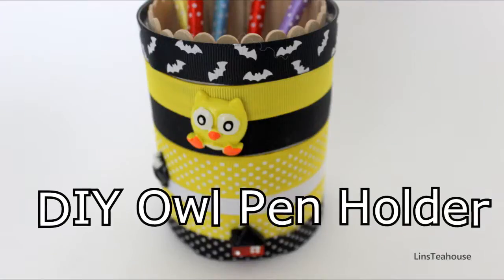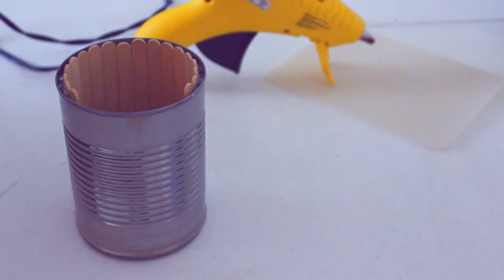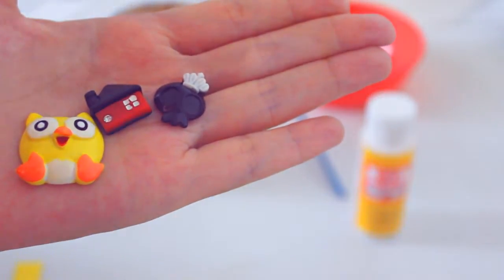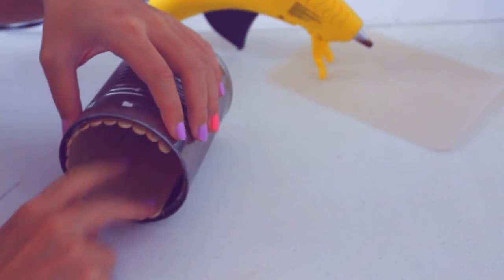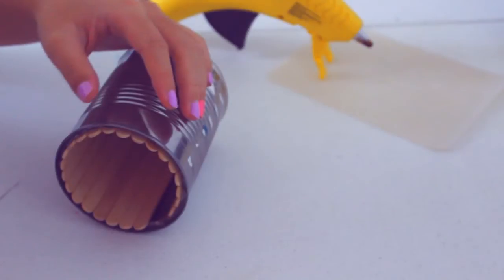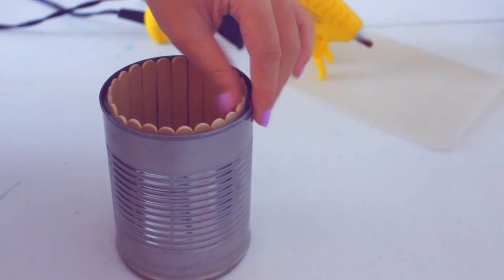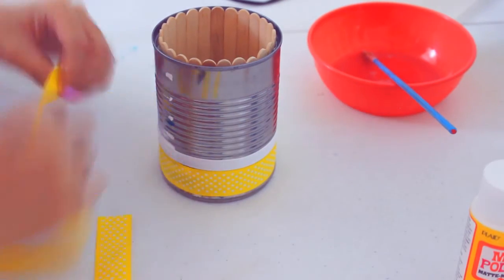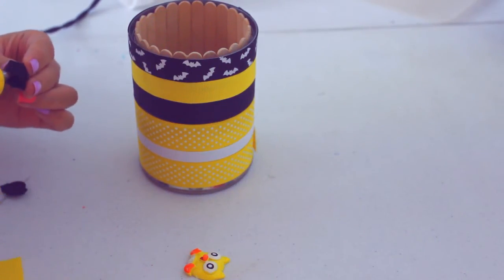DIY Desk Decor - Owl Pen Pencil Holder (Halloween Theme)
Not too spooky but still adds some Halloween-ness to your room! Great as a room decor or a desk decor (^_^).

Materials:
Grosgrain ribbons - bat ribbon, polka dot black and yellow ribbons
Popsicle sticks
Owl and other resin decos
Scissors
Hot glue